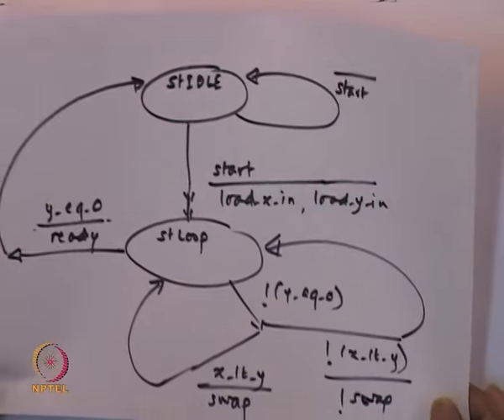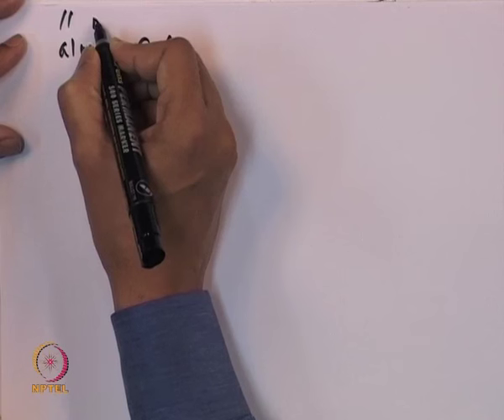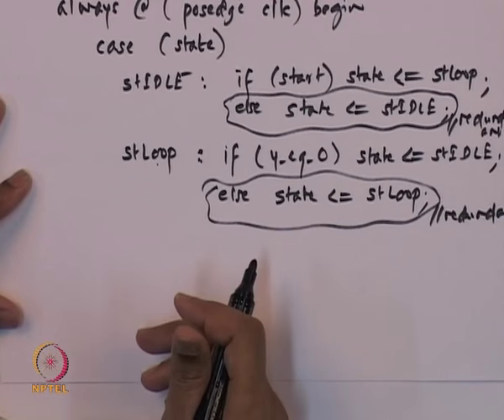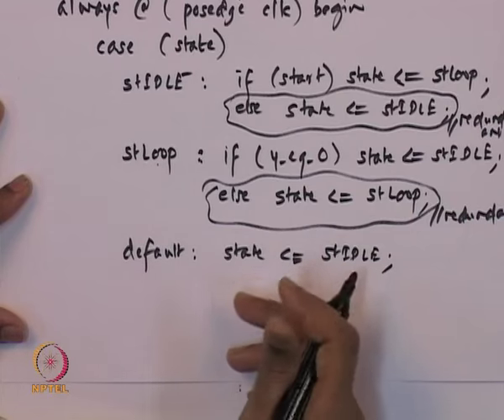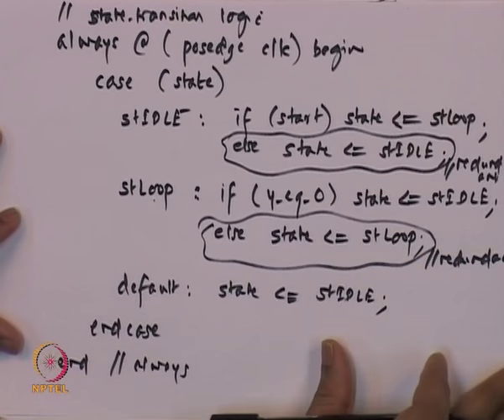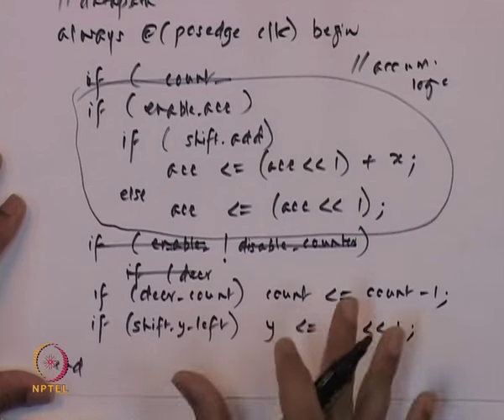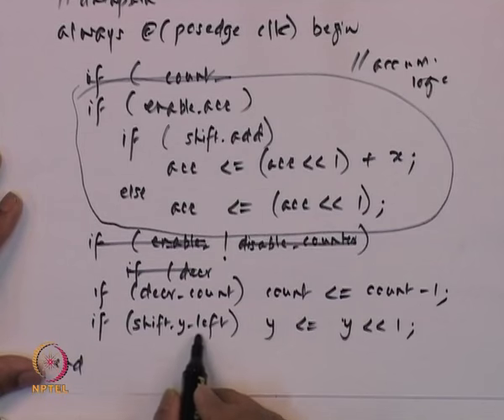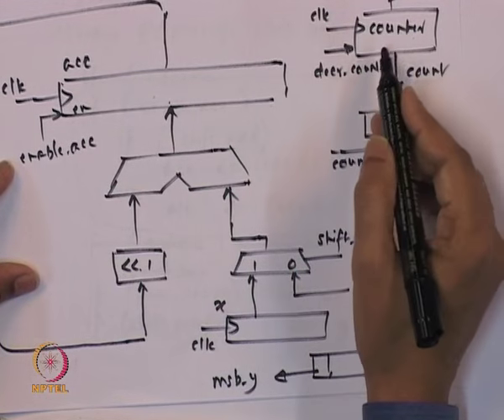Mod-01 Lec-25 FSM + datapath (continued)